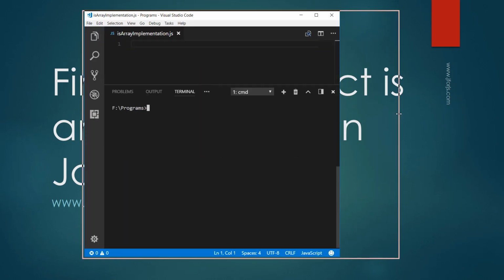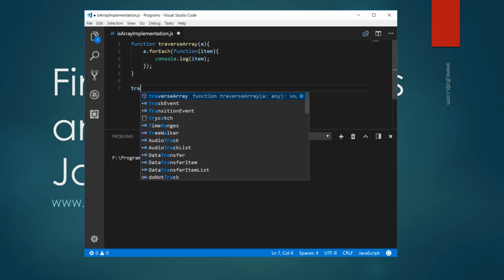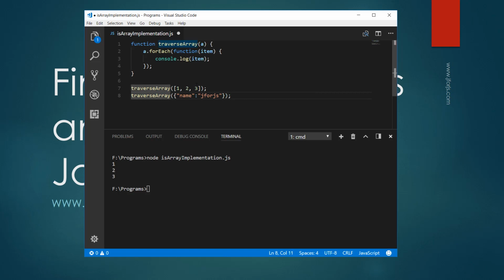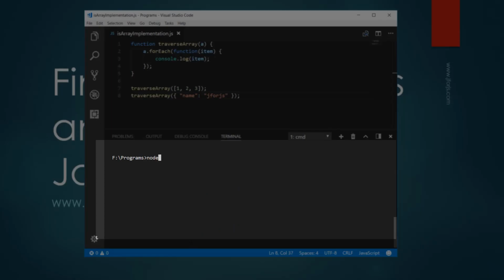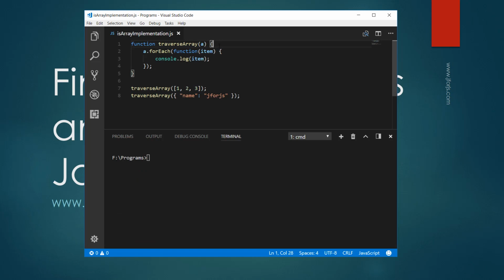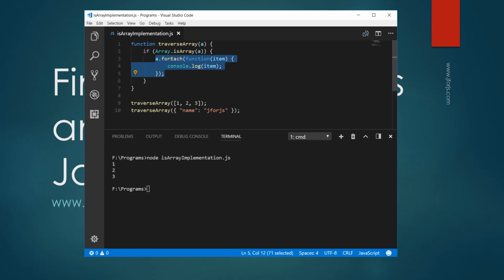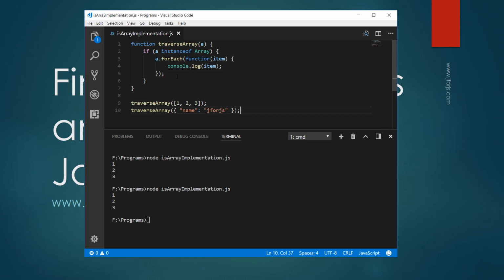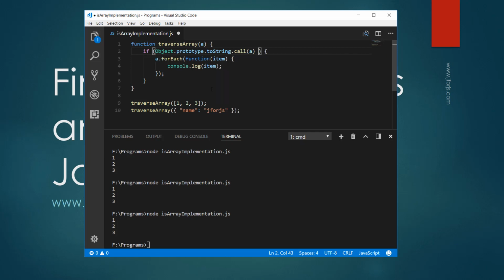Finding an Object is an Array or not in Javascript